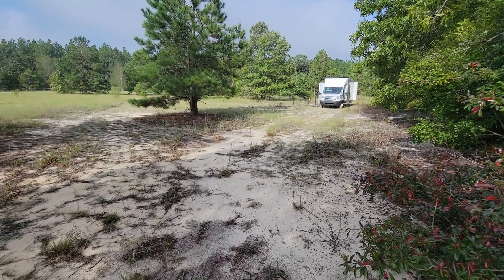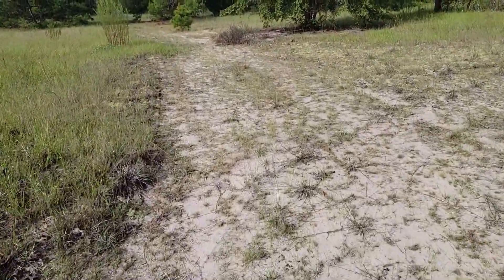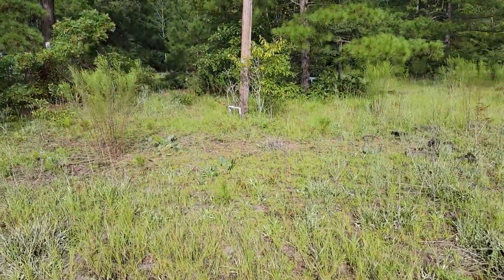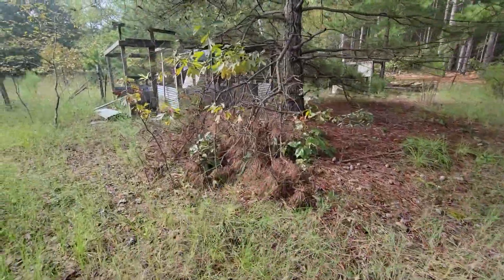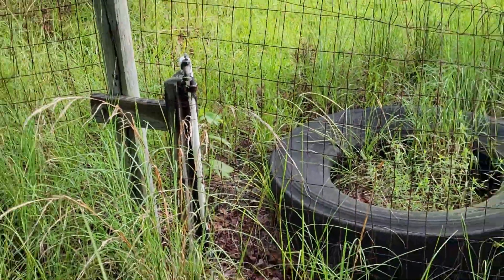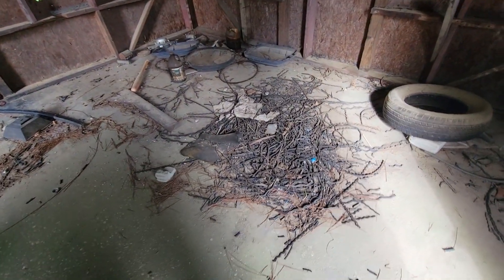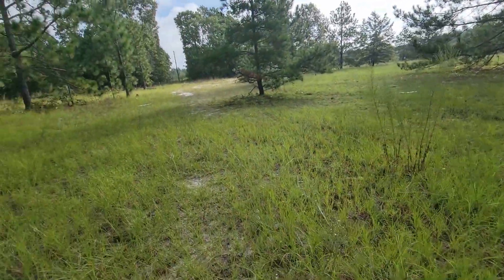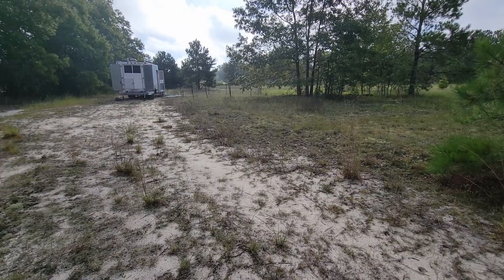Welcome to my property! 8/30/22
A quick tour of the property I purchased in Cassett, SC. This is what it looks like at the start, but I have big things planned, so it's not going to look like this for long :-) Join me on my journey!